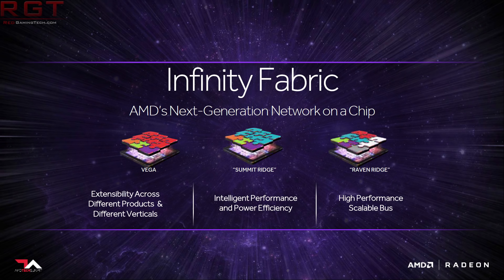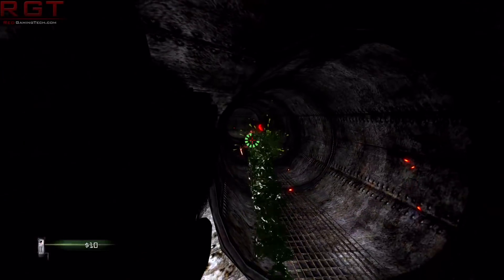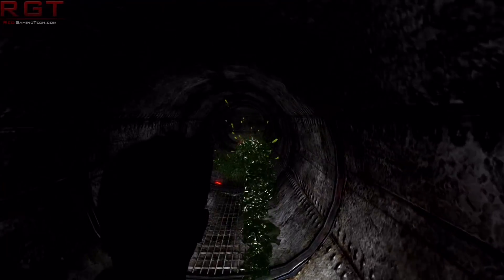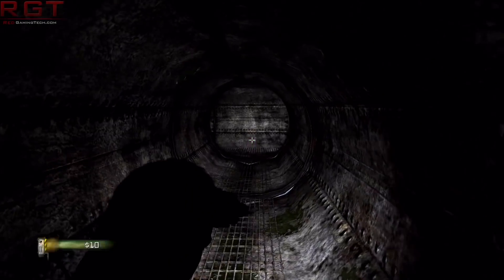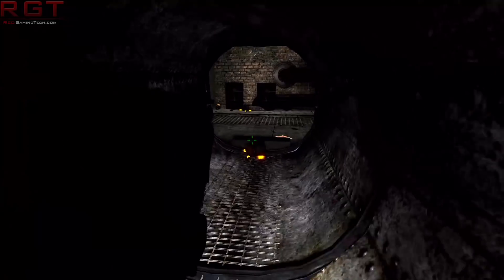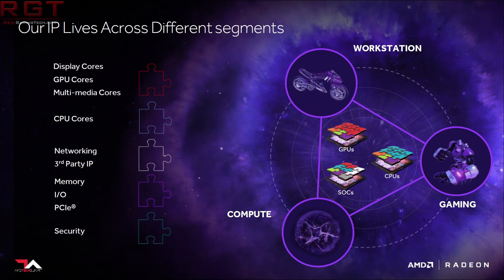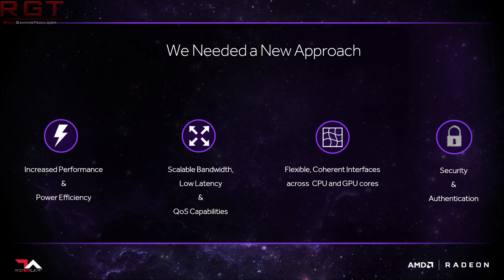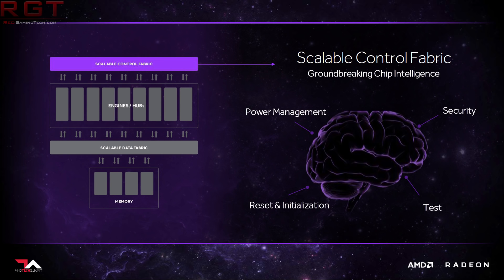AMD Infinity Fabric Details | More Ryzen Rumors On Release Date & Pricing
AMD Infinity Fabric is the new technology which can be best described as 'lego' for future AMD processors, including Vega, Ryzen and SoCs.

Also more news on Ryzen concerning rumors on the release date and pricing.

- exclusive interview with AMD on Ryzen.